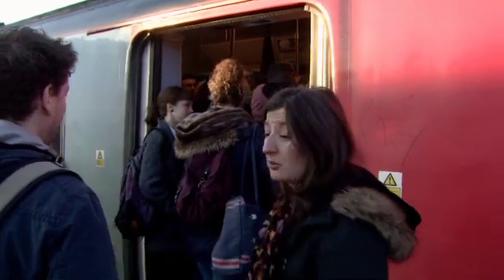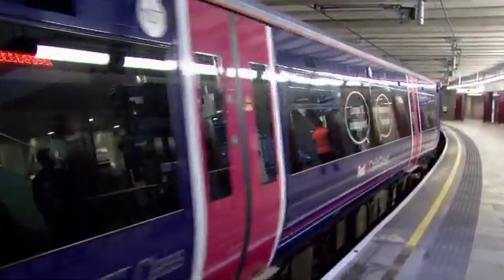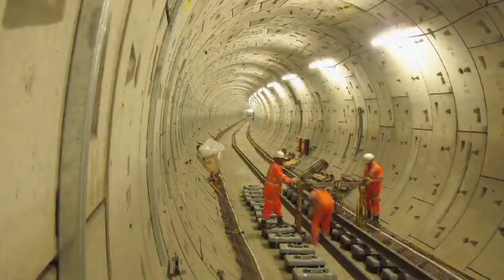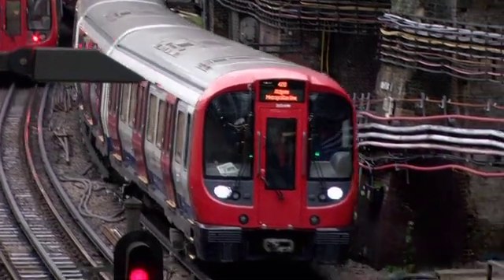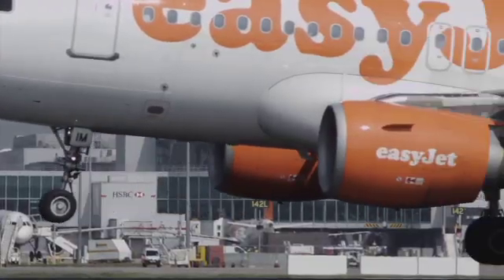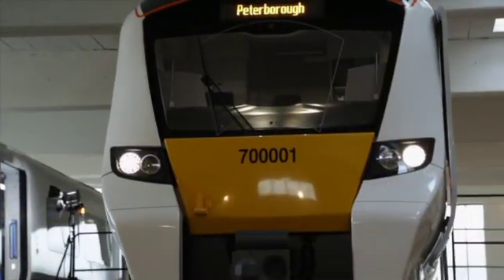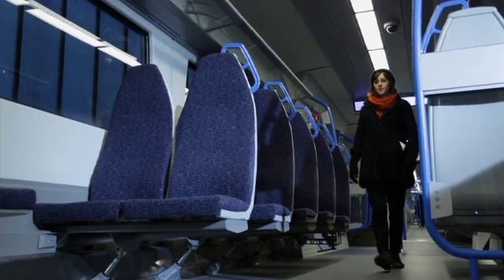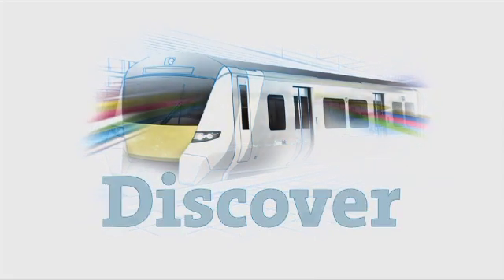The Thameslink Programme and our new Class 700 trains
Find out how the Thameslink Programme and new trains are going to transform and expand the Thameslink network